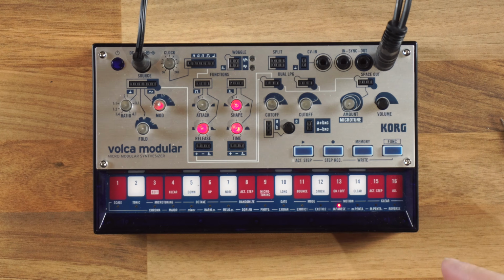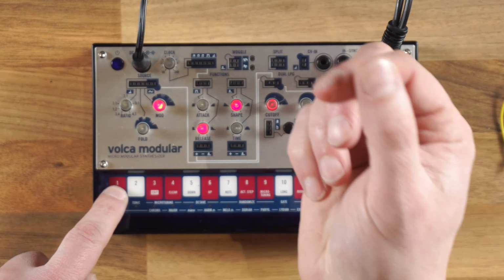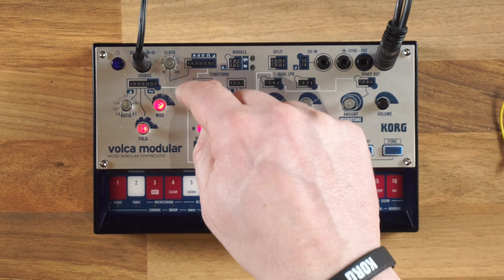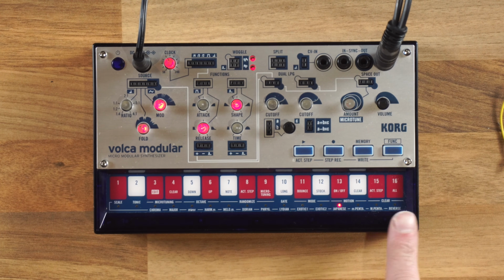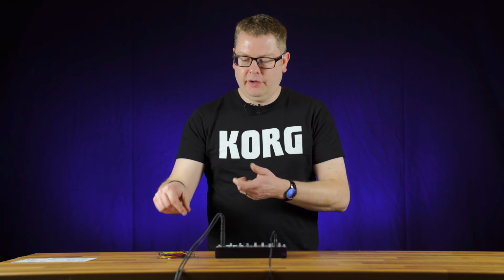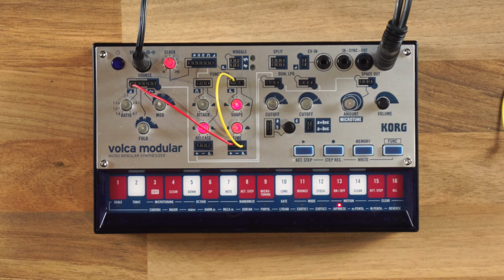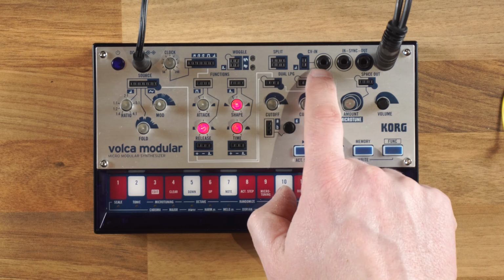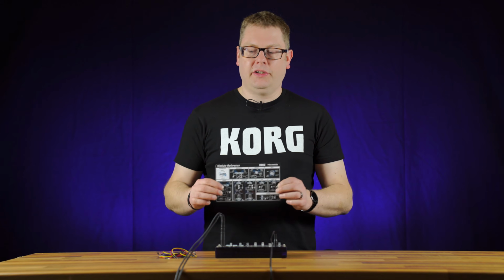Korg Volca Modular Demo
Luke Edwards pops into Absolute Music again to show us the features of the Korg Volca Modular.

The compact body of this volca synth features eight modules and 50 patch points. While learning the basics of a modular synth, you can use popular features of the volca synthesizer line to control a unique and different flavor of analog sounds.